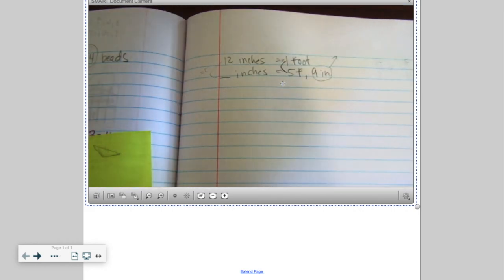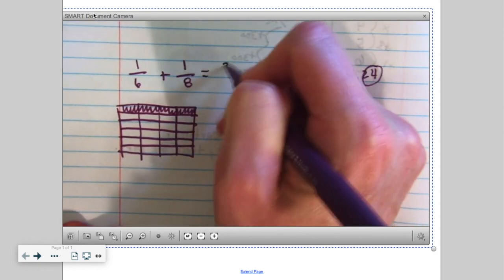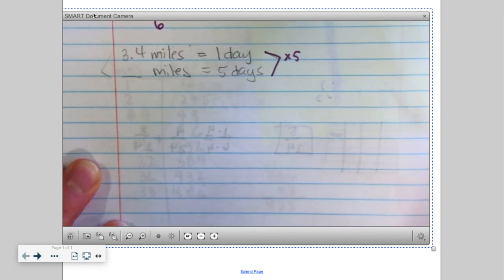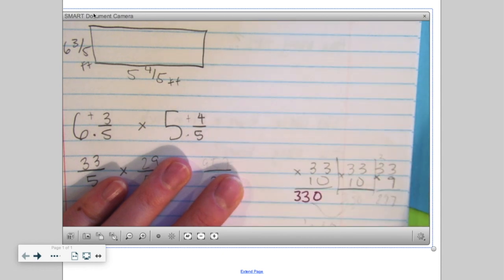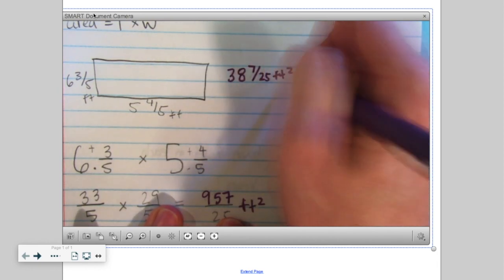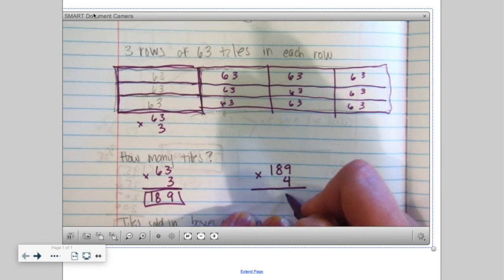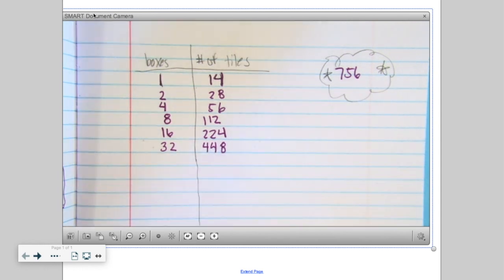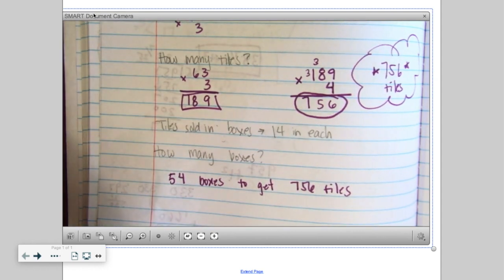mr pod 4.23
1. Start of video
2. 1:37
3: 3:10
4. 4:21
5. 5:16
6:5 :47
POD: 9:40